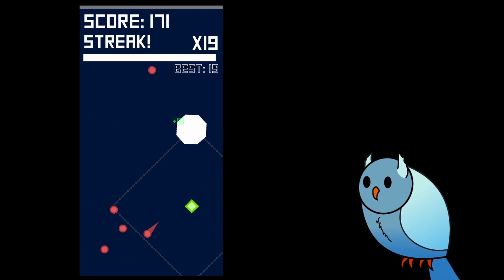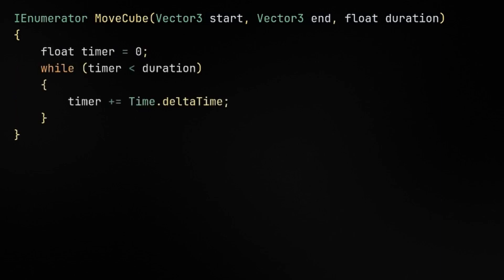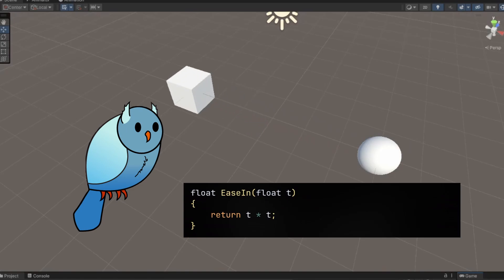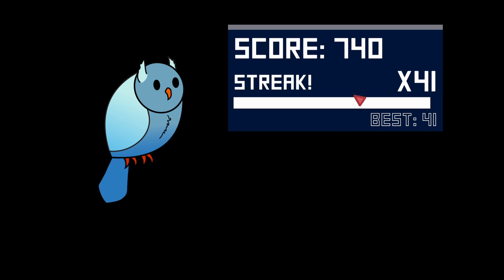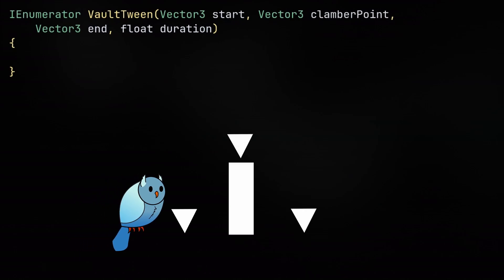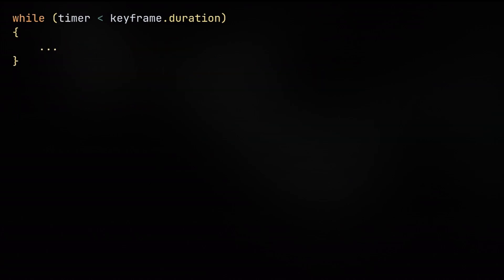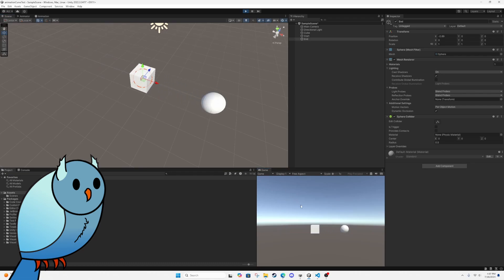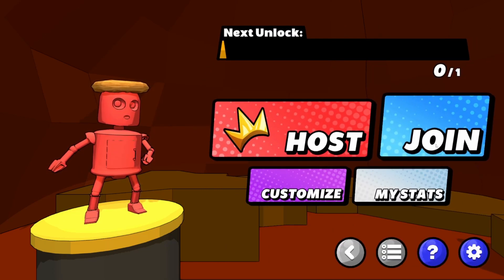Make Your Game Look Good With Easings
Easings are an easy but powerful way to immediately improve the visual polish of your game. In this tutorial, I go explore some of the use cases I've found for them.

Song: Arthur Vyncke - A Few Jumps Away